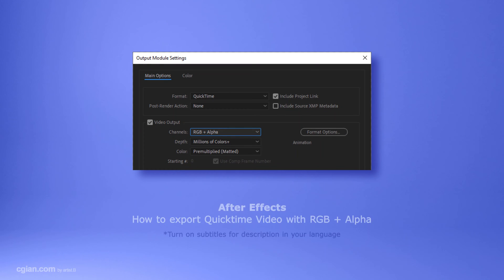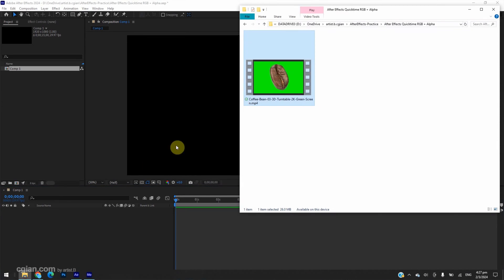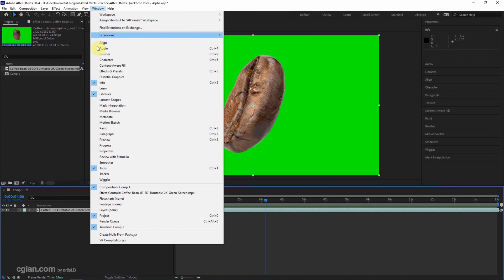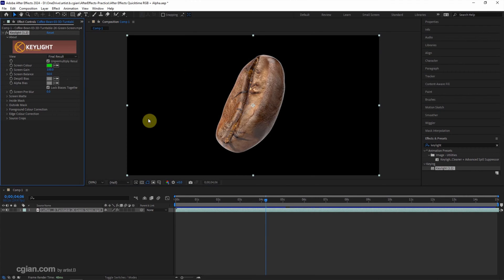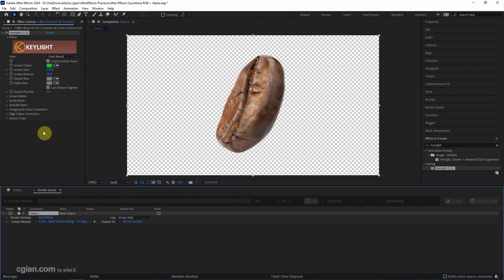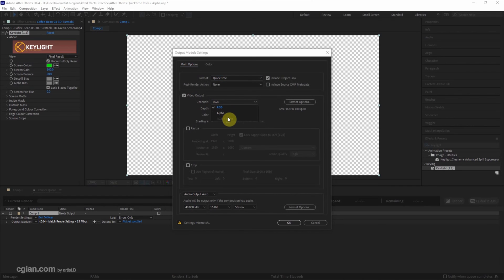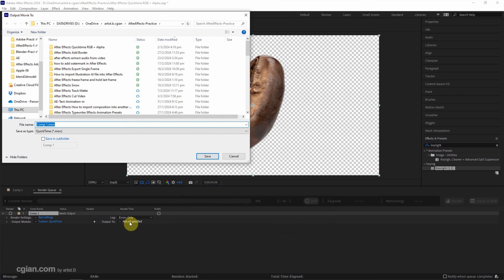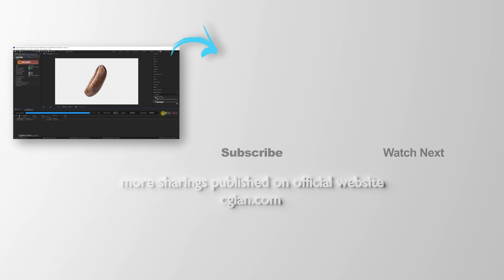After Effects QuickTime RGB + Alpha greyed out, Try this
If After Effects QuickTime RGB + Alpha greyed out, we can try this. In After Effects, it is possible to render animation and export the file format for QuickTime with transparent background. To do this, we can use Render Queue, and make the AE Output Module Settings to QuickTime. If we want to export the QuickTime MOV file with RGB and Alpha Channel, this video will show the steps visually. I hope this helps.

Timestamp
0:00 Intro – After Effects Export QuickTime RGB+Alpha
0:13 Create a composition with transparent background
0:33 Remove background using Keylight
0:59 After Effects export QuickTime with RGB and Alpha channel
1:22 QuickTime RGB + Alpha greyed out, Solved!